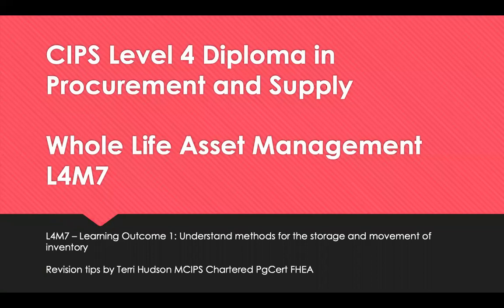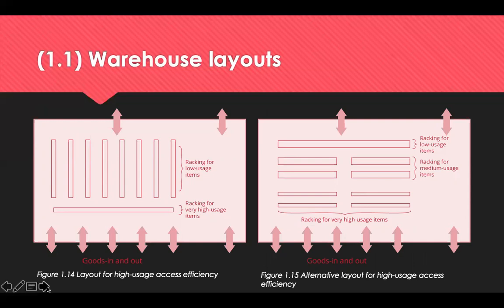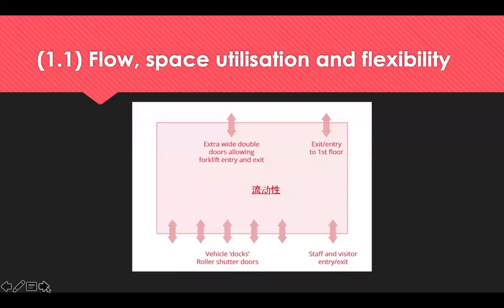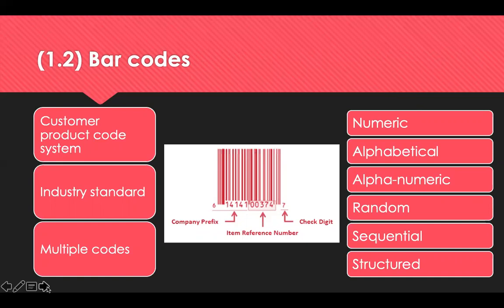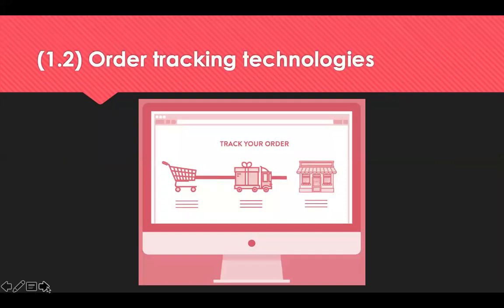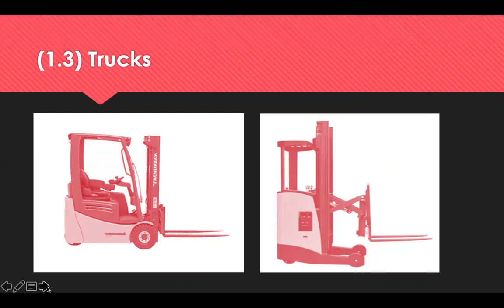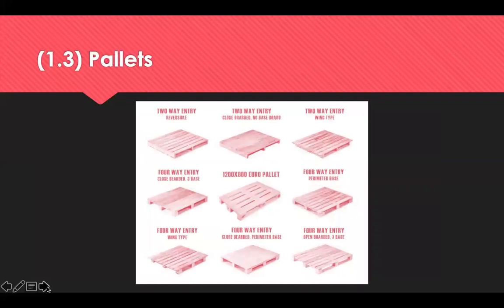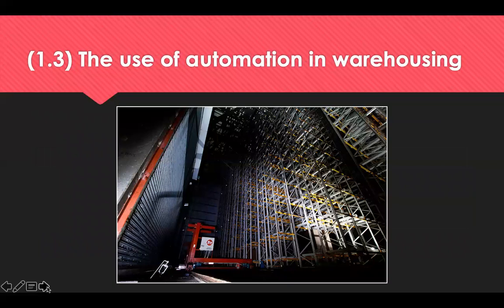L4M7 LO1 Revision Tips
This is a short video of revision tips that is designed to help students who are studying towards CIPS Level 4, Module 7 (L4M7) Whole Life Asset Management. This covers learning outcome 1 which helps students to understand the methods for the storage and movement of inventory which includes the principles, purpose and impact of stores and warehouse design,  the use of product coding in inventory operations and  the impact of the use of different warehousing equipment.